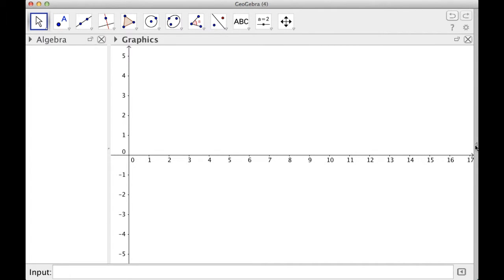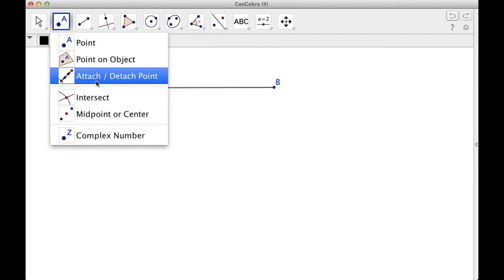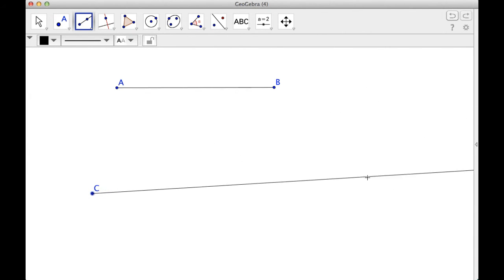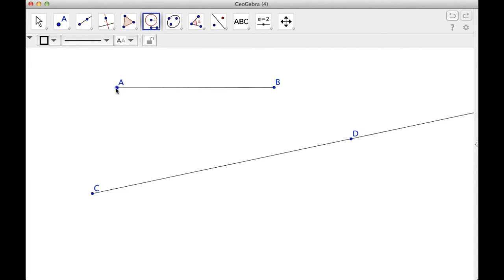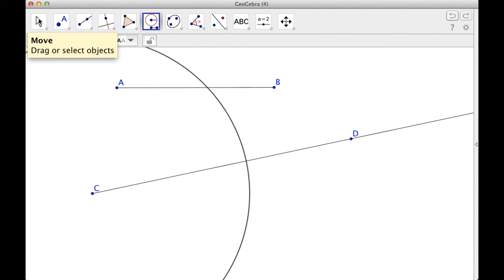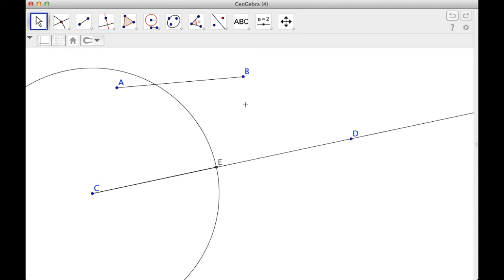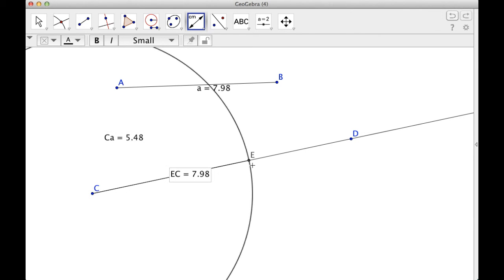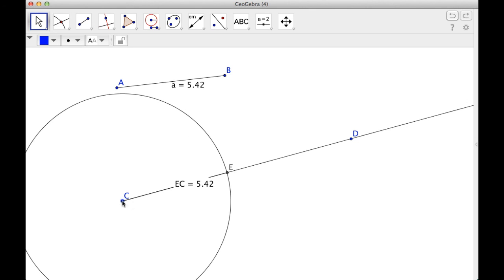Geometry Construction - Copy a Segment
Using GeoGebra for Compass & Straight Edge Constructions.
In this video we copy a segment.

CCSS.MATH.CONTENT.HSG.CO.D.12